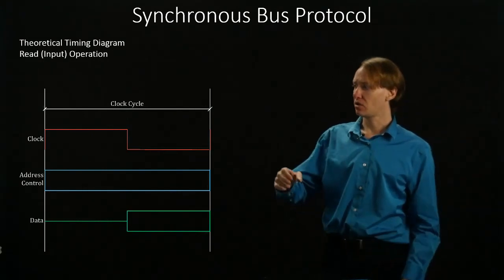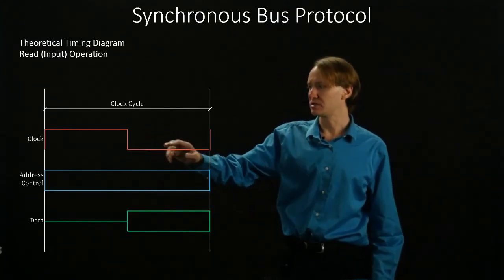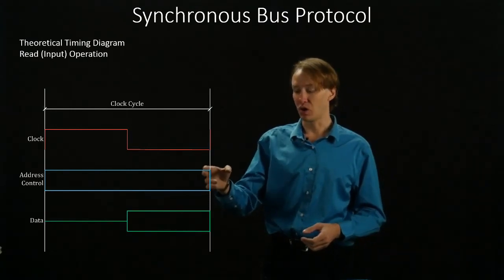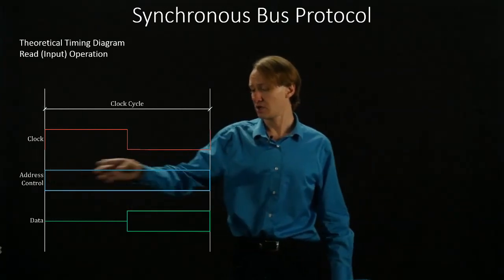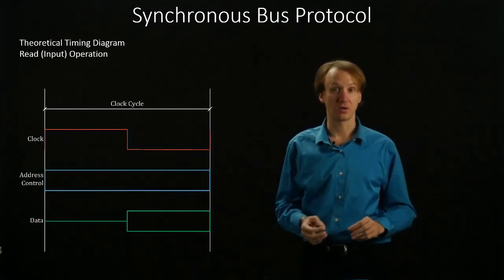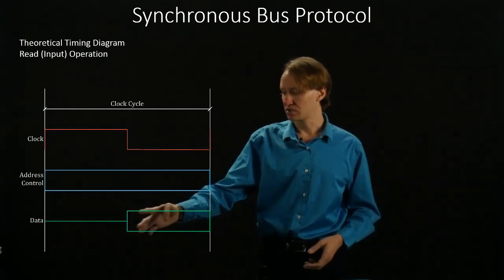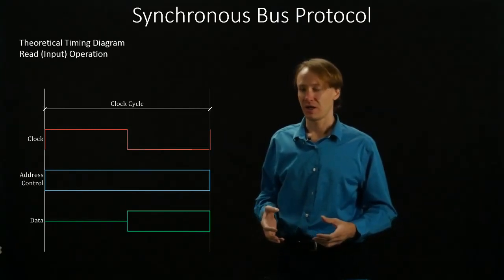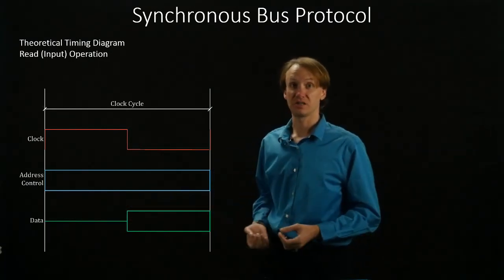3-1. Synchronous Bus Protocol: Read Timing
A walkthrough of the events that occur during a read operation in the synchronous bus protocol.